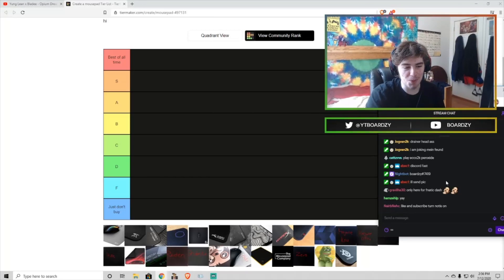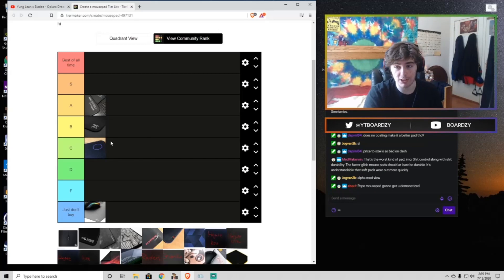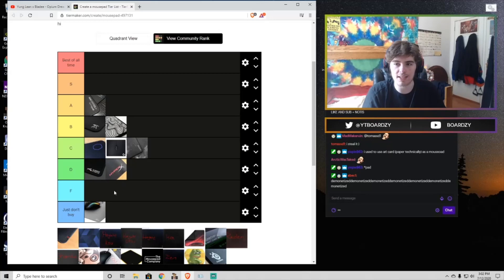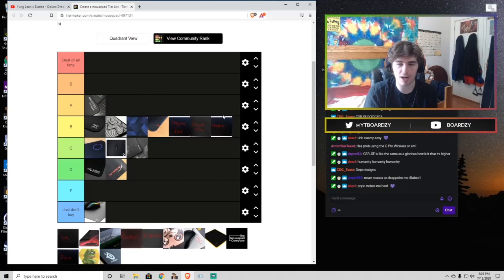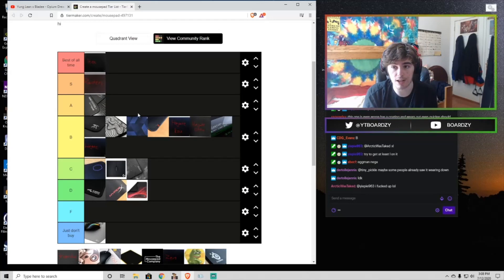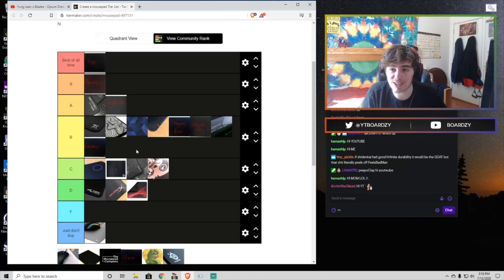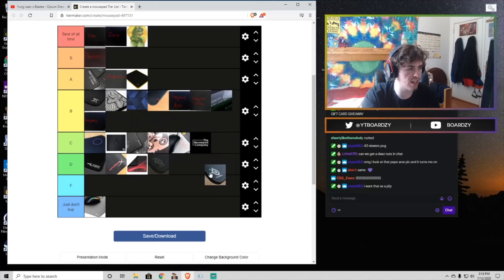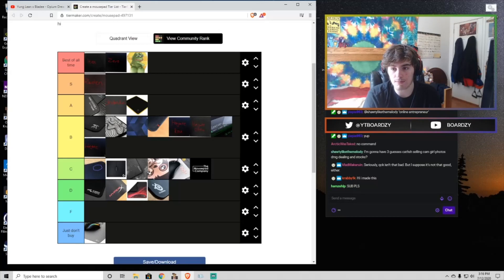I Made The Best Mousepad Tier List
i dont know how i managed to make this vid 20 mins sorry lmao, list is solid though